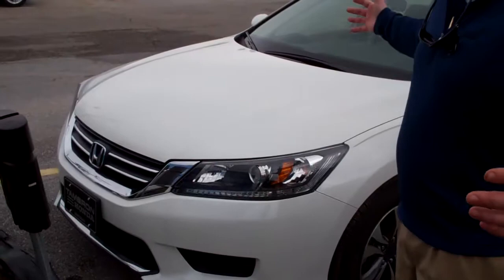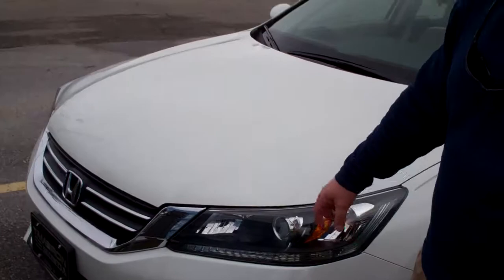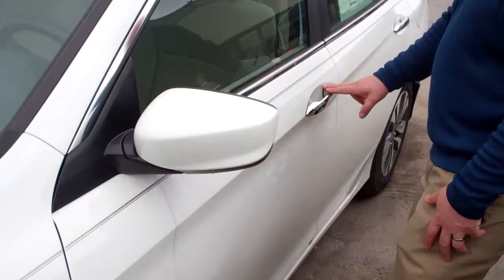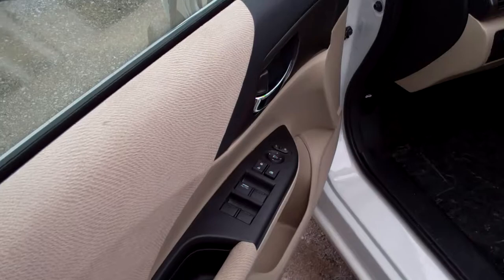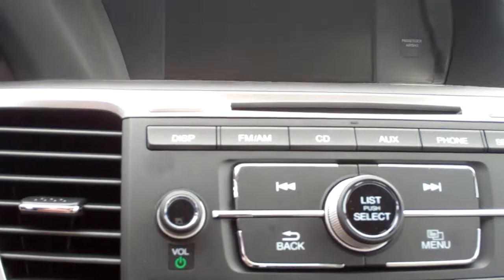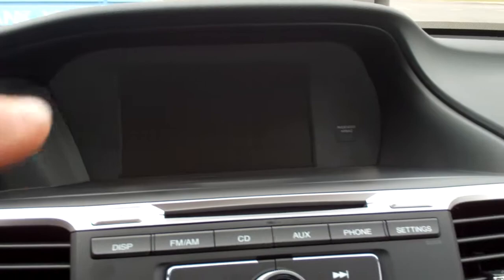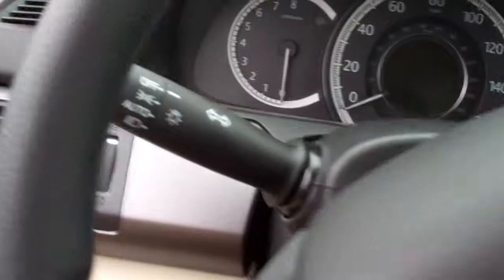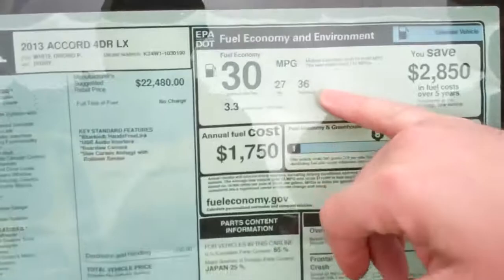2013 Honda Accord LX | Tameron Honda | Johnny Watwood